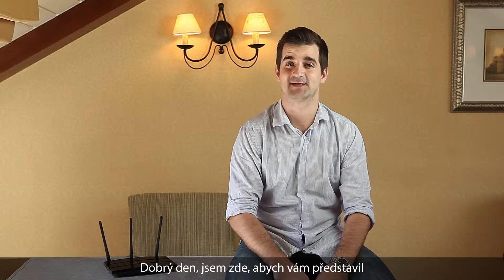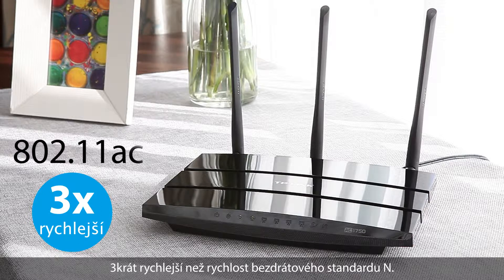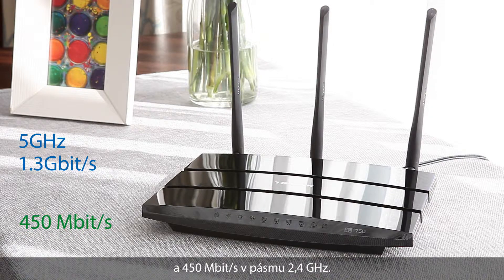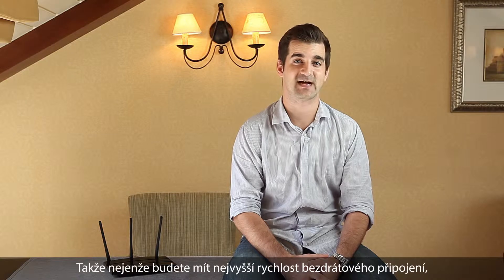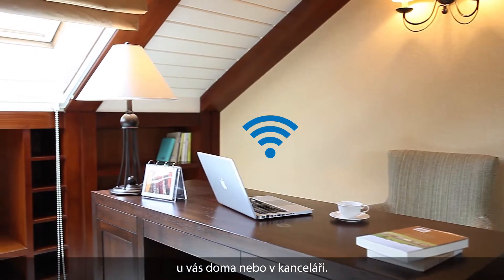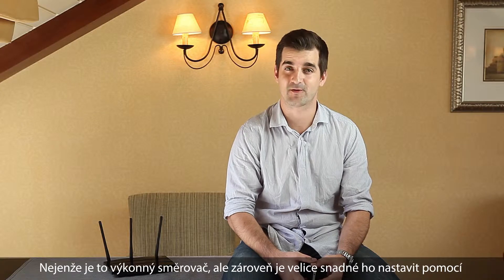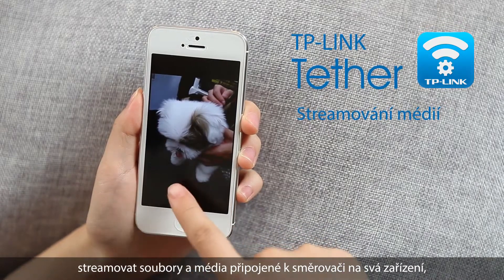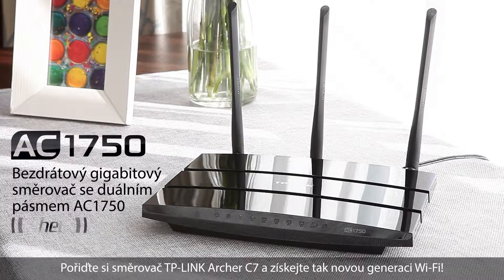TP-LINK Archer C7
Představujeme bezdrátový gigabitový router s duálním pásmem AC1750